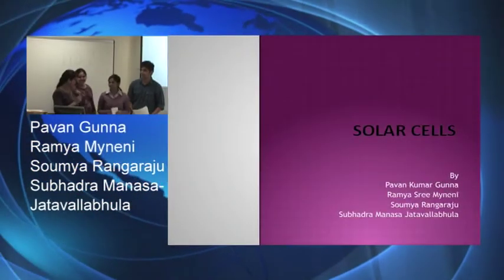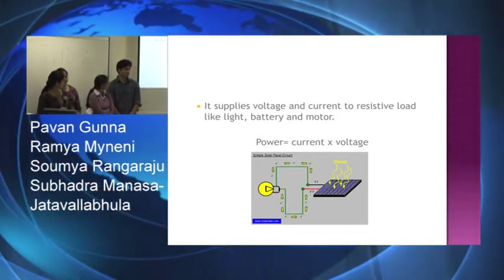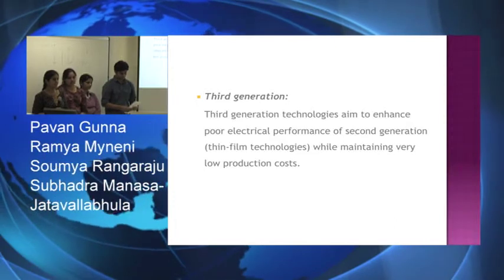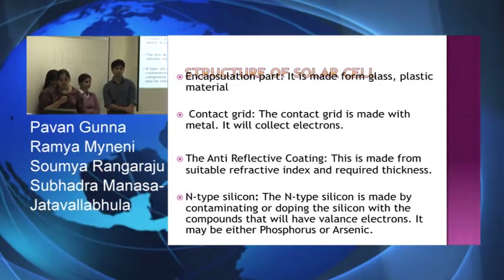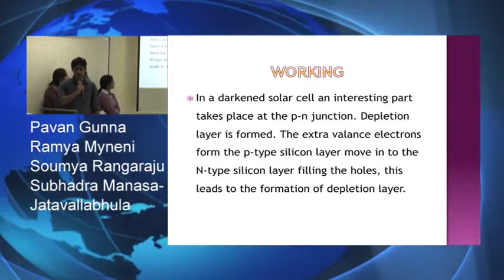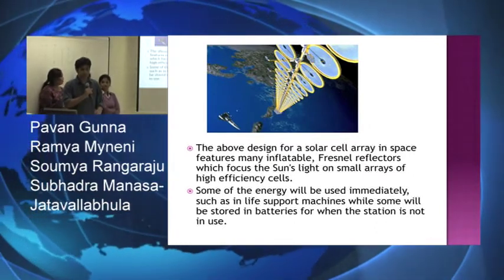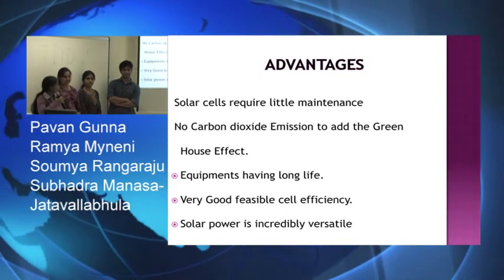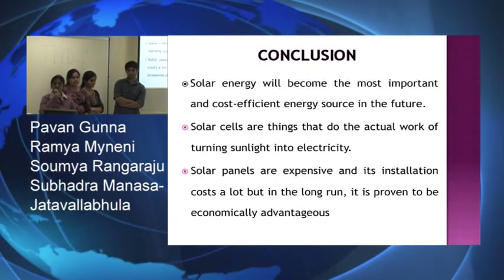Solar Cells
Technology students give a presentation about solar cells.